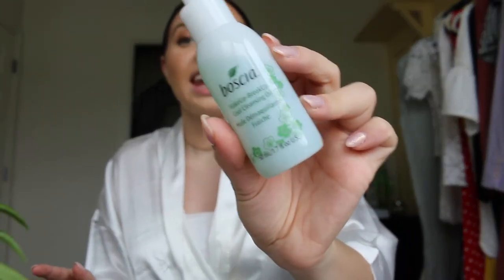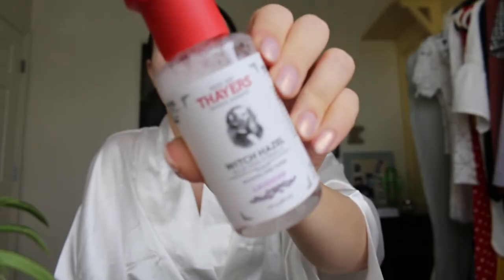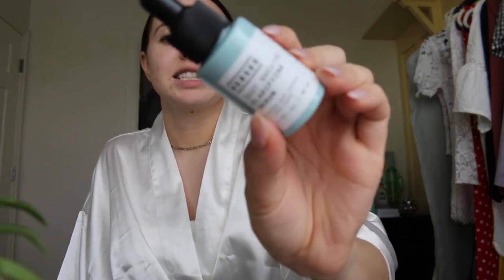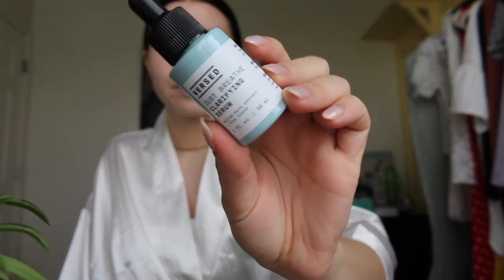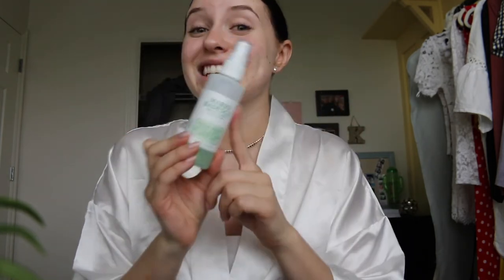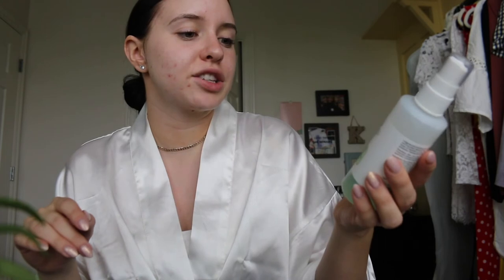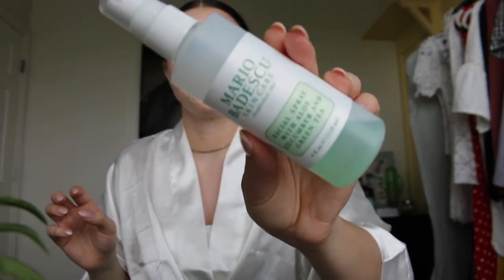EVENING SKINCARE ROUTINE || 2019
Hello everyone and thank you so much for coming back to my channel! If you're interested in the products I mentioned, check out the "shop" section of my this description. Thanks again for all your continuous love and support for my videos! xo- Karlee

Cleansing oil

Makeup Wipes

Face Mist